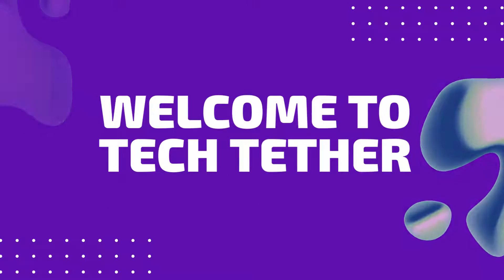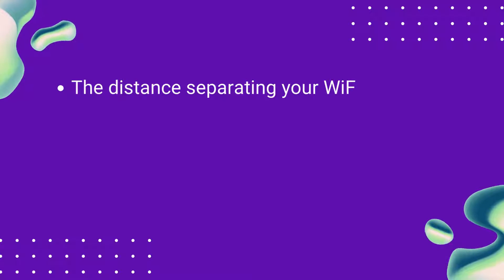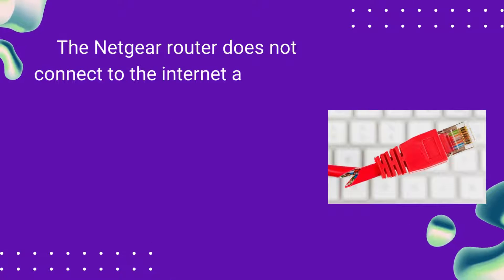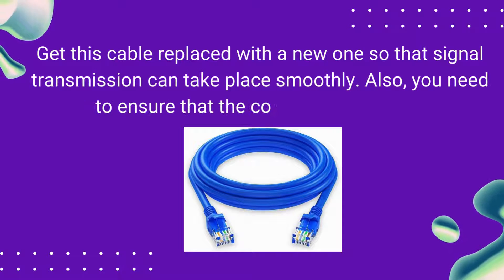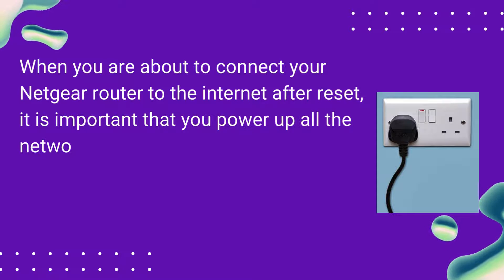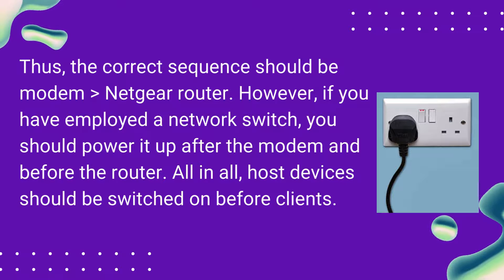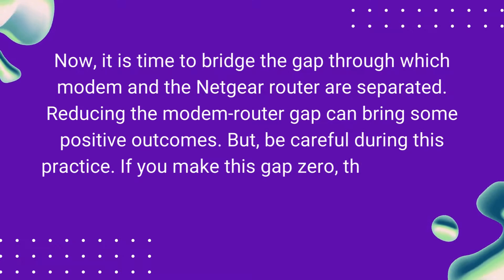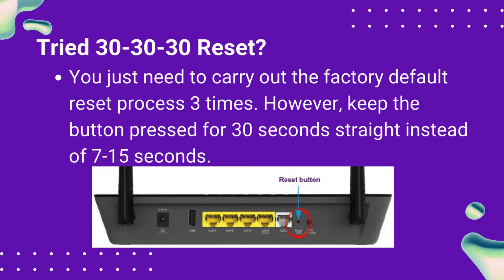Netgear router not connecting to internet after reset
If you're experiencing issues with your Netgear router not connecting to the internet after a reset, this video is here to help! In this step-by-step troubleshooting guide, we'll walk you through common reasons why your Netgear router might be having trouble reconnecting to the internet after a reset. From checking your internet connection settings to performing a factory reset on your router, we'll cover everything you need to know to get your Netgear router up and running smoothly again.